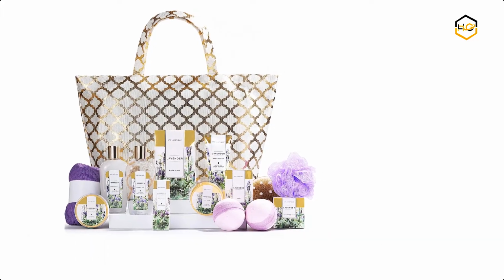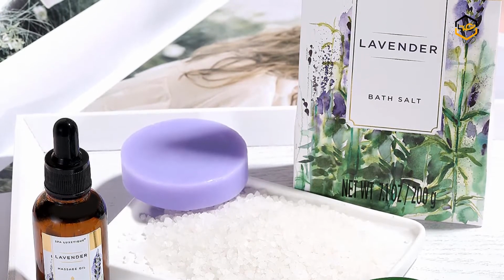7 Best Women's Spa Set 2022 - Hami Gadgets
Ranking at number 7 we have Body & Earth Women Spa set.

Everything in the spa gift basket is made from top rated and natural ingredients.

including sunflower seed oil and vitamin E that focusing on moisturizing and softening skin.

at number 6 we have Spa Luxetique Women Spa set.

this bath gift basket is formulated with natural ingredients Sunflower Seed Oil Vitamin E and Lavender Essential Oils.

which moisturize and refresh the body and revitalize the mind and spirit.

at number 5 we have Body & Earth Women Spa set.

It is Formulated with natural ingredients.

such as Sunflower Seed Oil and Vitamin E help to moisturize and soften dry skin.

at number 4 we have bff love Women Spa set.

you can Infused with a romantic rose fragrance to rejuvenate.

and relax rich in anti-oxidants and repair the skin’s natural barriers promoting smooth nourished skin.

at number 3 we have giftsational Women Spa set.

This lovely herb is naturally comforting to the senses.

so you can rest your weary mind and body as you pamper yourself with this Lavender bath and shower set.

at number 2 we have green canyon Women Spa set.

This bath gift set is the perfect gift to give your loved ones for any holiday or just because.

this beautiful spa set will be a great surprise.It's the present any girl will love.

at number 1 we have green canyon Women Spa set.

This pampering gift is the best love for her.Everybody enjoys the gift of self-care.

It is vital to take a moment from the hustle and bustle of everyday life to better your mind and body.

Best_Women's Spa Set